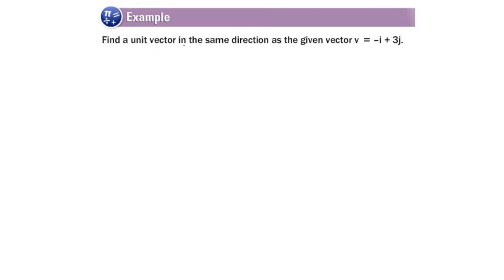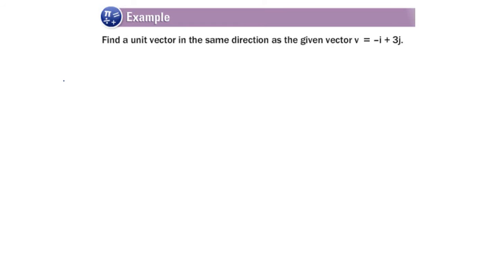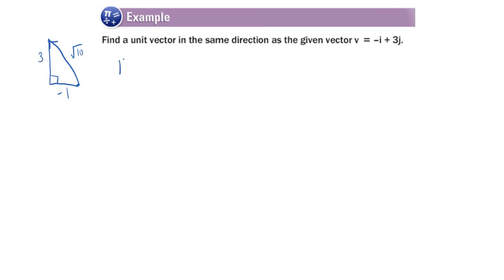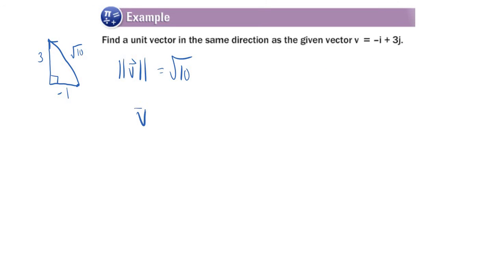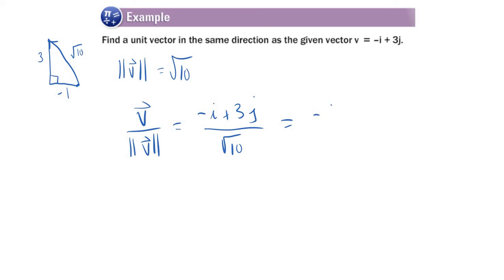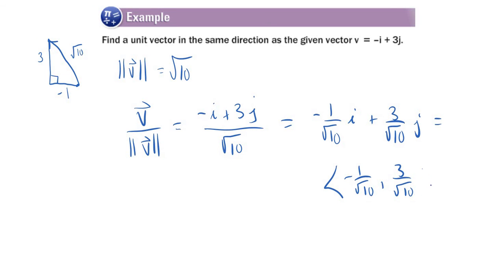Trigonometry Finding a Unit Vector Example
Find a unit vector in the same direction as a given vector